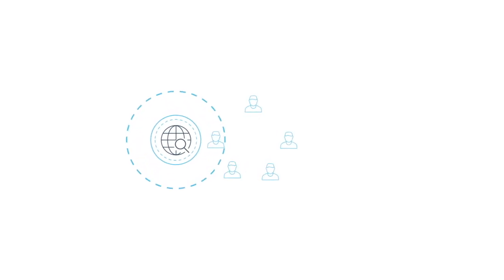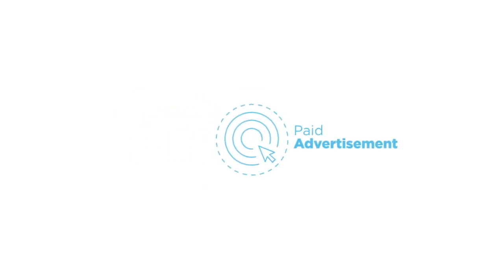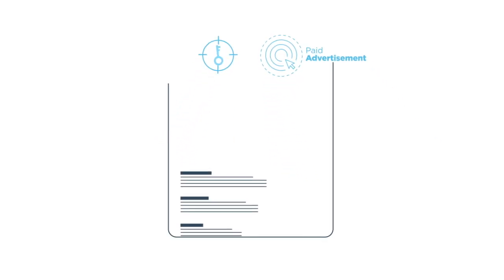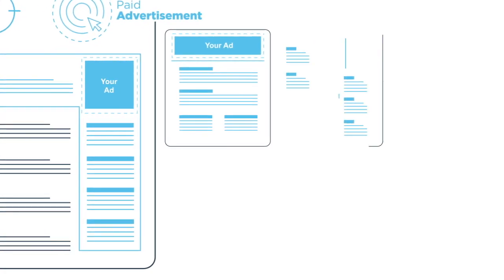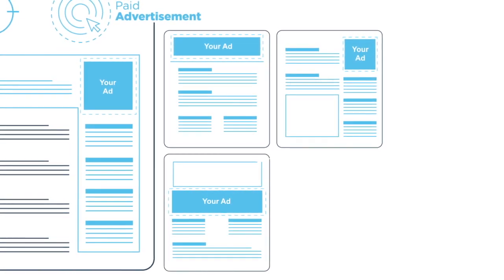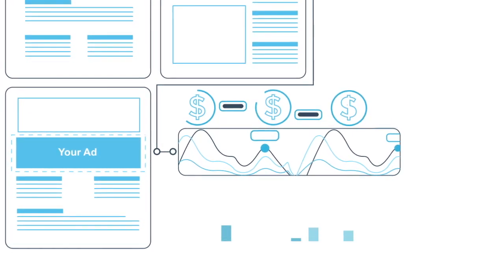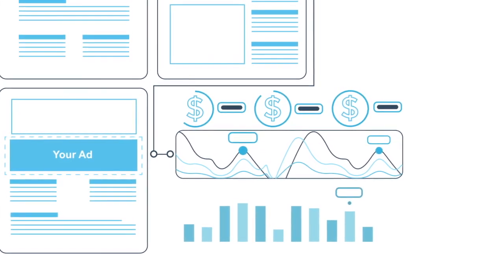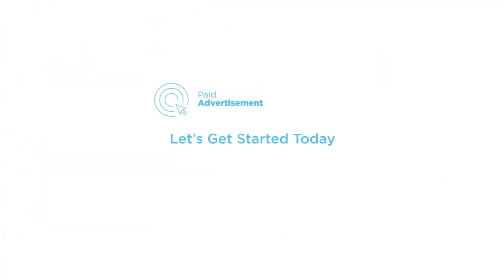Google Adwords Management Agency | Adwords Management Services | Sky Tide Digital Marketing Agency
Looking for a Google Adwords management agency to help optimize and increase conversions to your Google Ads? Our Adwords management services have been helping businesses like yours generate new customers, more leads and increase sales while optimizing your budget to actually produce great ROAS.

Google Ads (formally named Adwords) makes it seem super simple to just create a campaign and ad, select a budget and boom it's live. But then after a few days or weeks, you realize your budget is overspent and sales or leads hasn't nearly increased as much as you've spent on those ads. Has that happened to you? Did you give up or are you continuing to spend on ads that aren't performing as well as you think they should?
That's where hiring a Google Adwords management agency makes sense.
We optimize and spend time daily checking on your ads and ad spend to make sure your ads are performing at or under budget. We create highly engaging content that encourages clicks, phone calls, and webform submissions as well as purchasing from Google Shopping.

Some other agencies will show you the impressions they delivered as a positive result. We show you conversions.

Get a free 15 min Google Ads management consultation today.